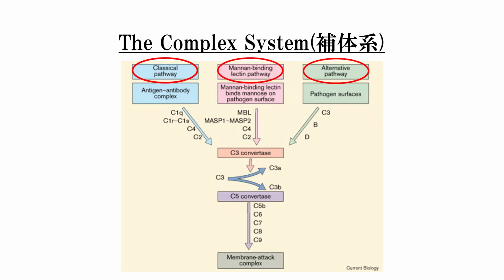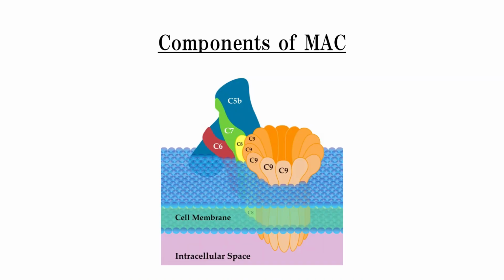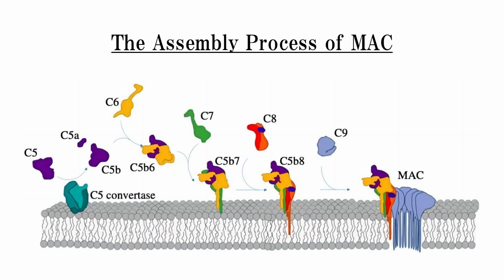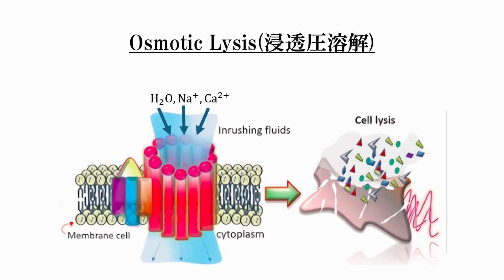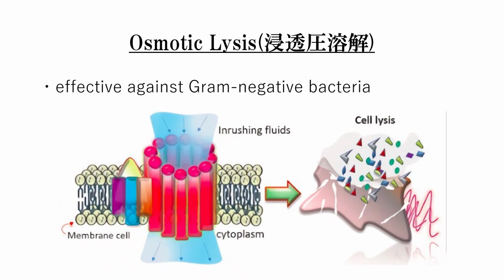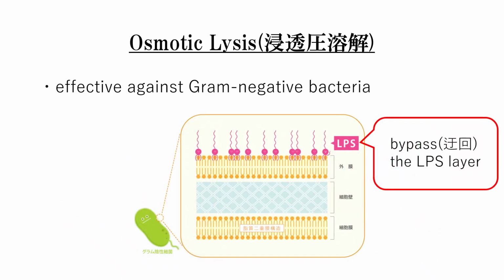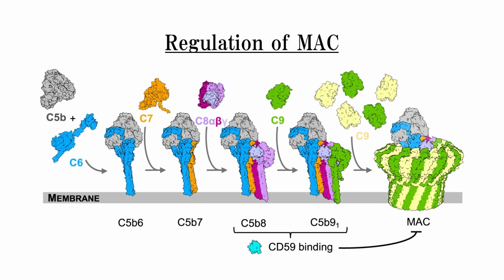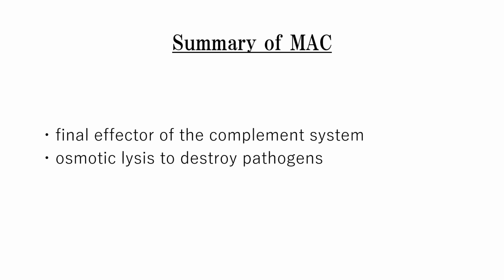1222 G13 Membrane Attack Complex